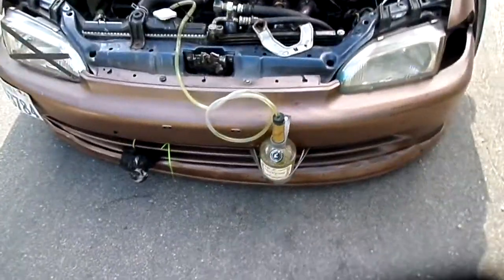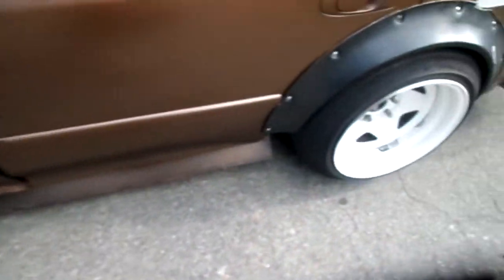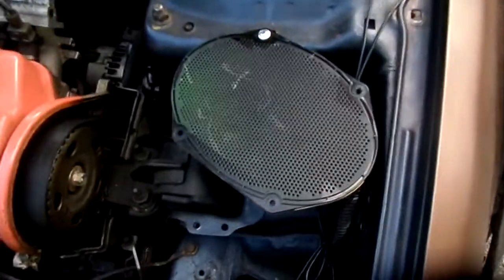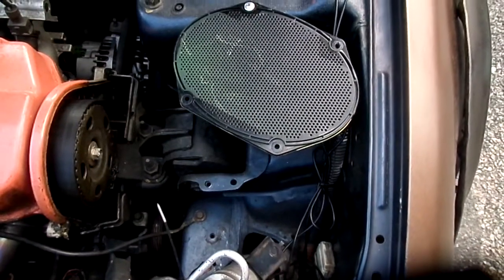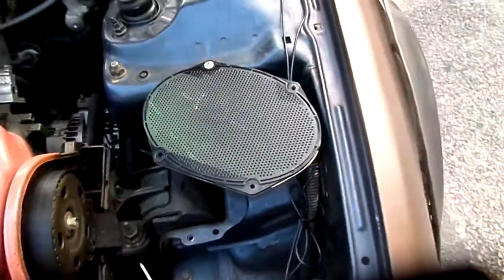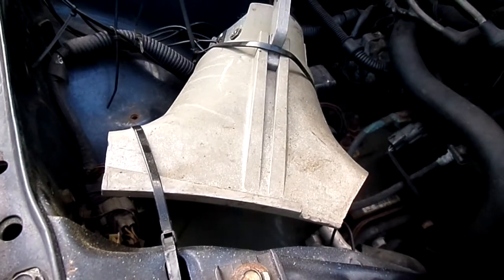Hennessy Bottle for a reservoir , awesome rat car mod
Please Shop and see all The Car Mans Favorite Products & Tools

Thank you for letting us be a part of your world.